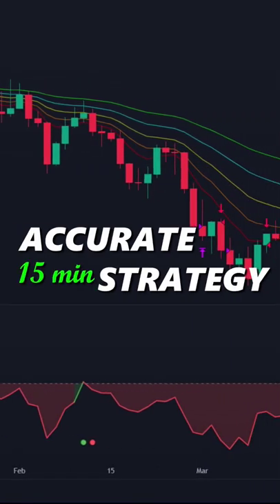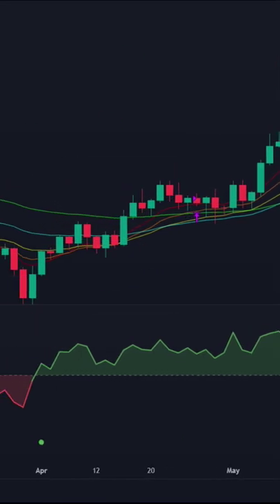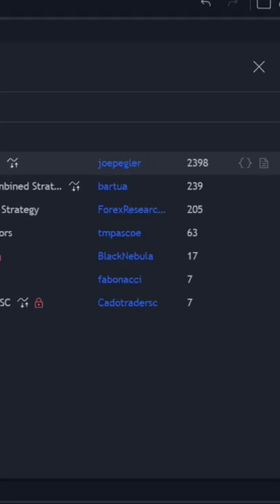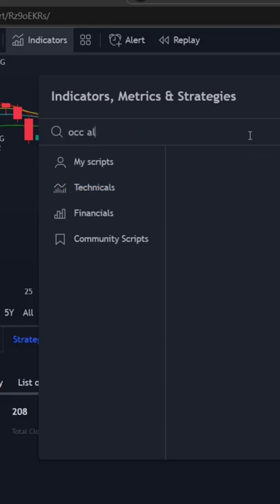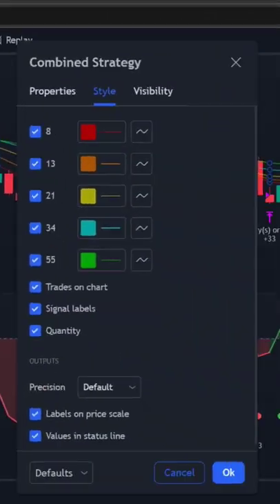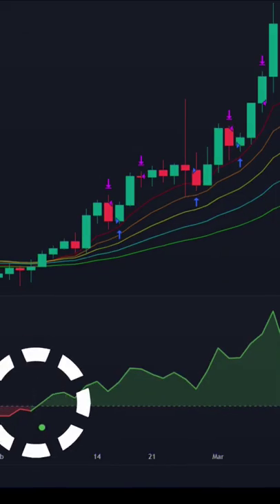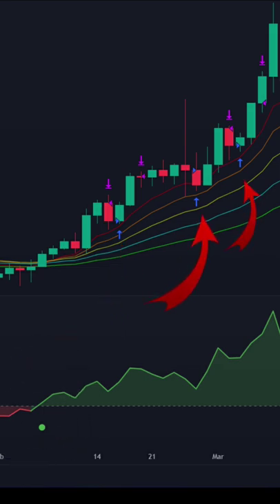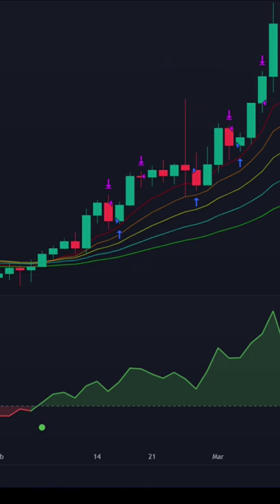Best 15 Minutes Scalping Trading Strategy - EASY Profit